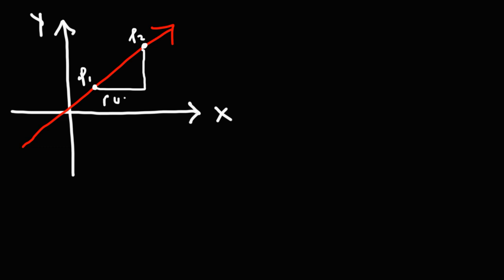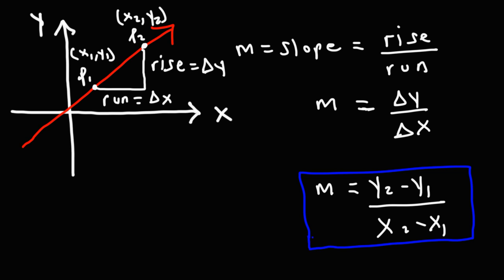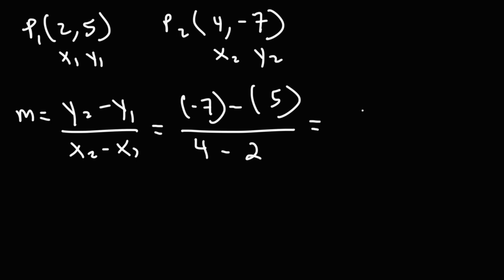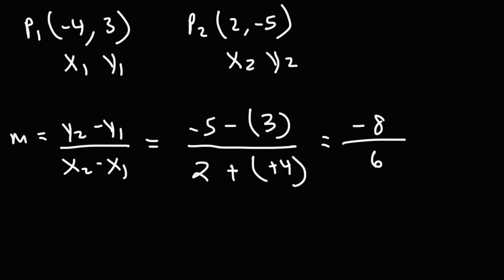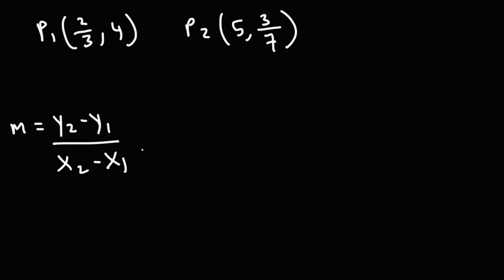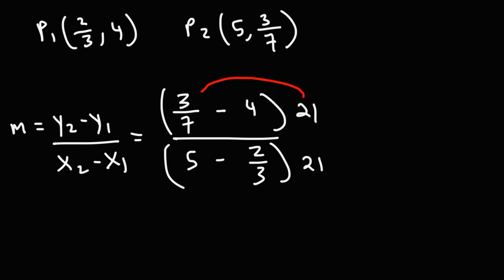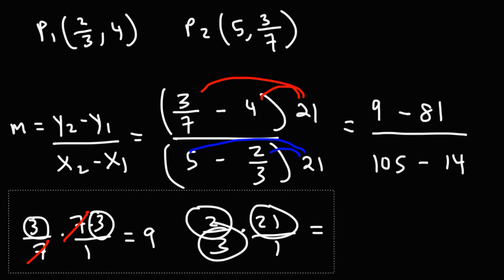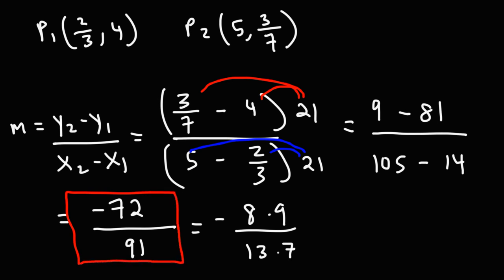The Slope Formula - Algebra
This algebra video tutorial provides a basic introduction into the slope formula.  It also explains how to use it to calculate the slope of the line that passes through two points.